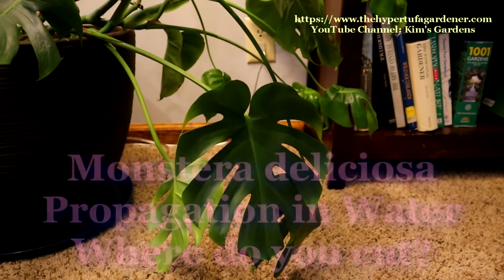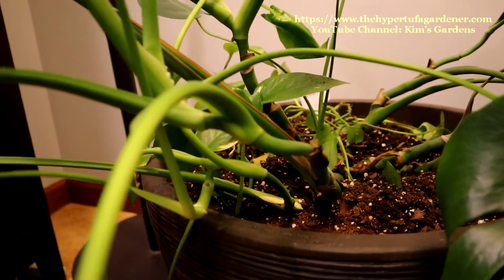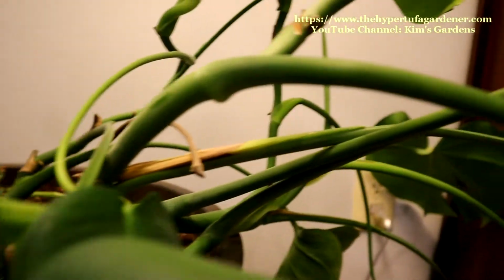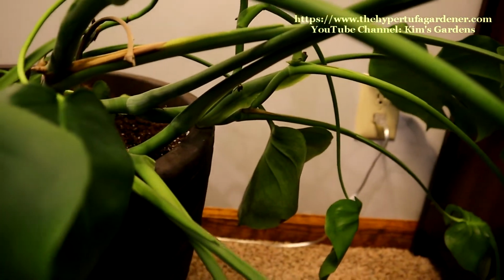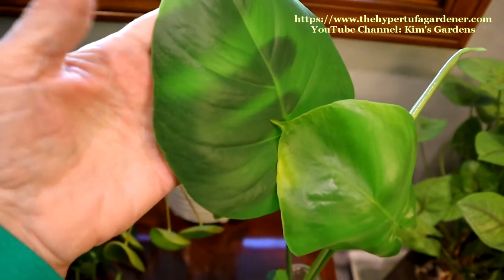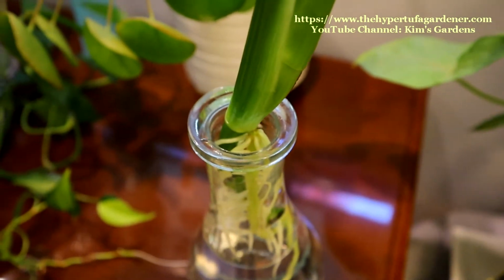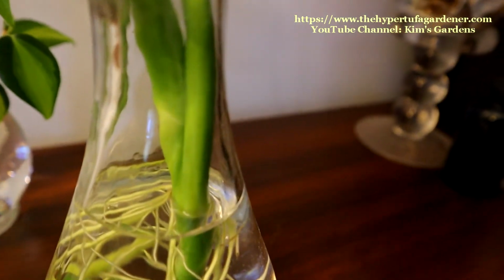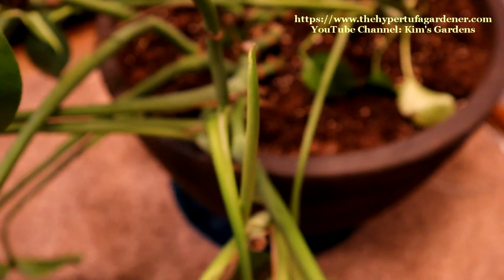Propagating Monstera deliciosa - Where Do You Cut? What Does A Node Look Like? I'll Try and Help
I have a large sprawling Monstera deliciosa and I want to show you how I go about propagation. Cutting by a leaf node is the best way, but where is the leaf node? What does it look like? I will try and show you. I got roots quickly and easily in water and will shortly plant up my new Monstera!

Systemic Insecticide ( I use indoors only )